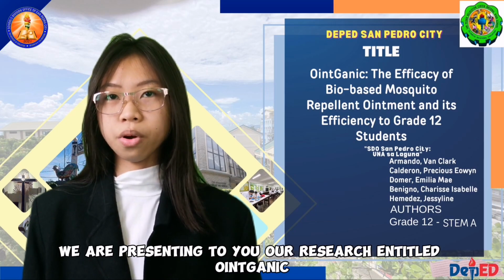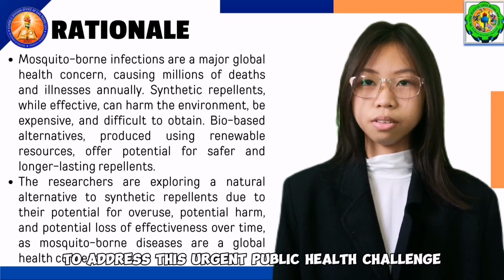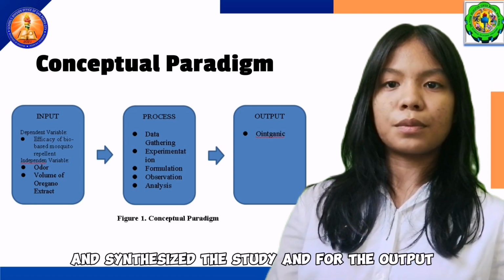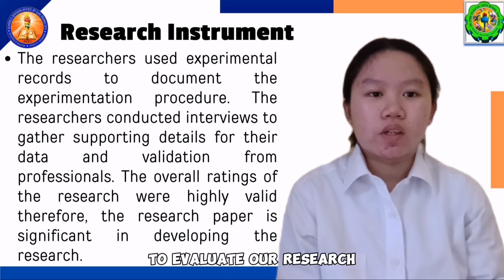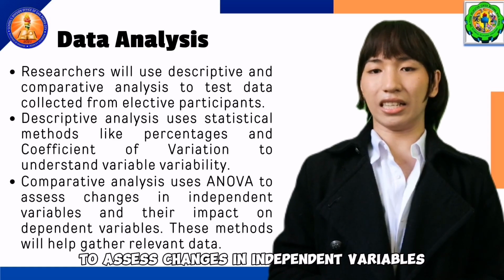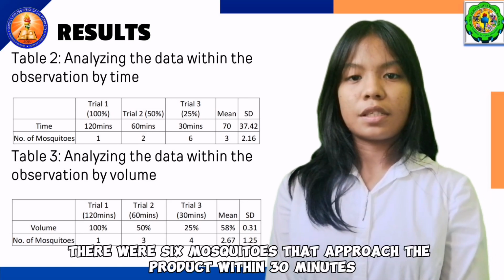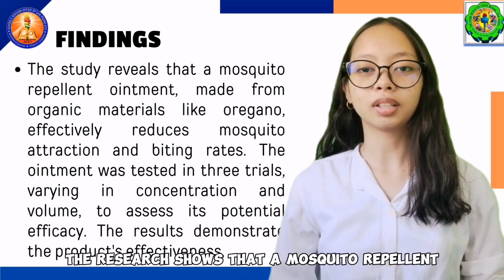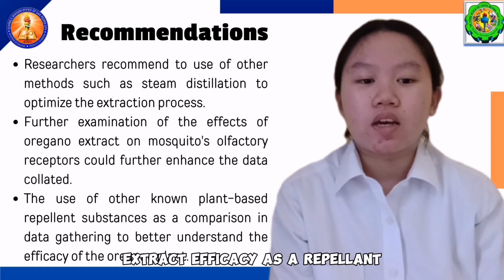OintGanic The Efficacy of Bio based Mosquito Repellent Ointment and its Efficiency to Grade 12 Stude